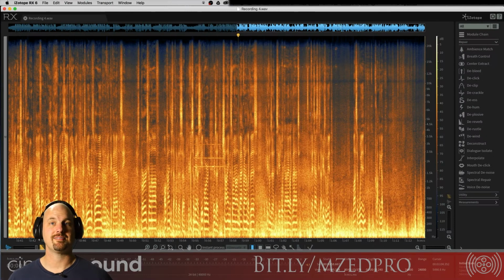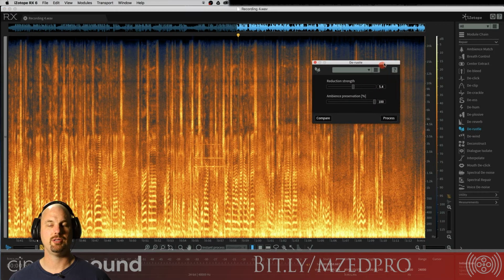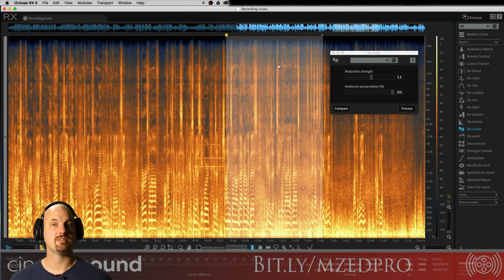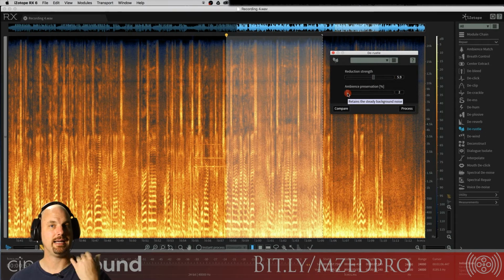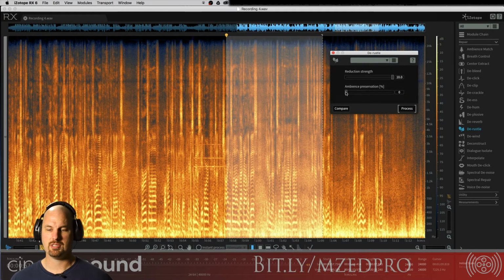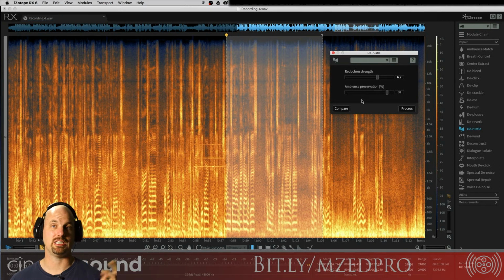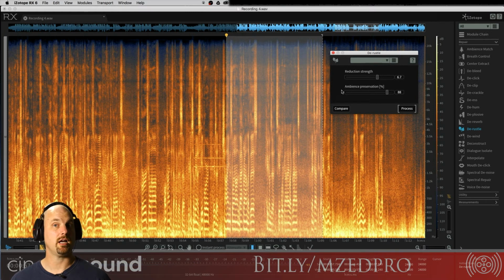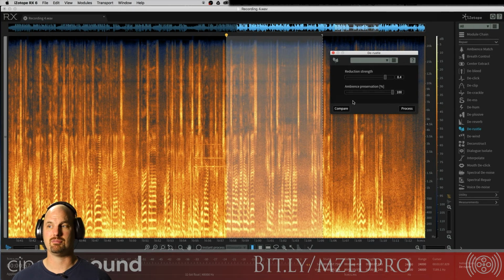Dialog Mixing How To: iZotope 6 DeRustle Cleaning Dialog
Get iZotope RX 6 Here!

In this clip, audio guru Mark Edward Lewis from Cinema Sound shows us how to clean up HORRIBLY recorded dialog with izotope RX 6 and its new "DeRustle" function.